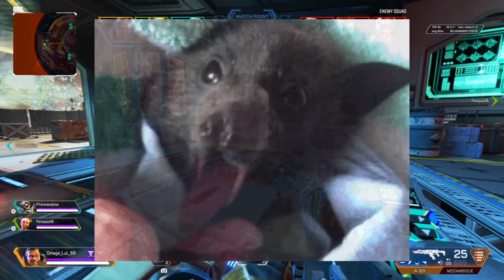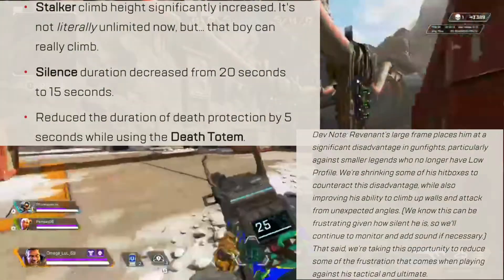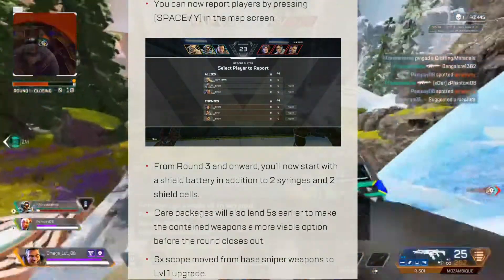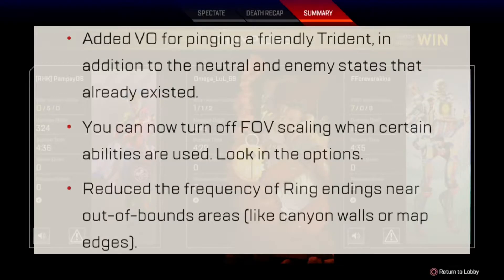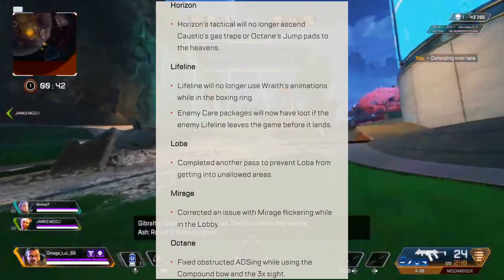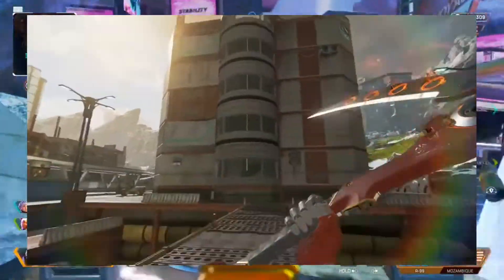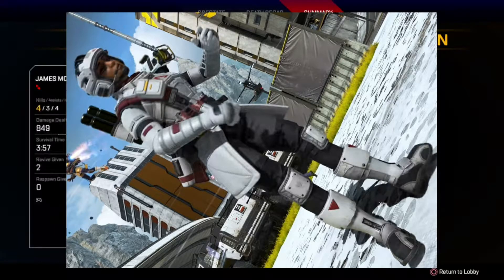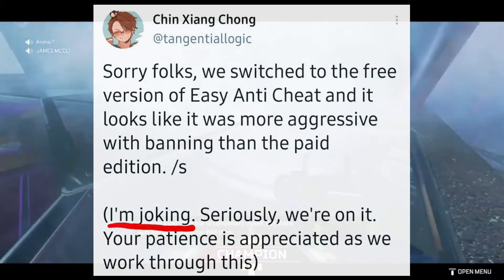EVERYTHING YOU MISSED IN GENESIS COLLECTION EVENT | Apex Legends News #60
Welcome back to another daily apex video, in this video we will talk about alot of news but mainly the genesis collection event and what you missed out on.
0:00 Genesis Patchnotes and related news
4:05 Skins you missed out on
4:25 Other news
Background music from: Groovepad
Bat gif from tenor.